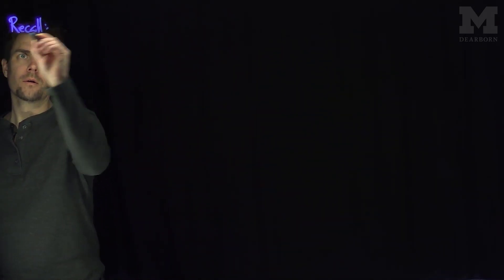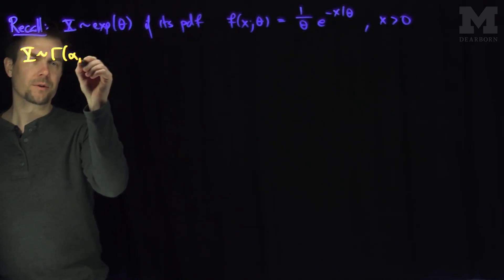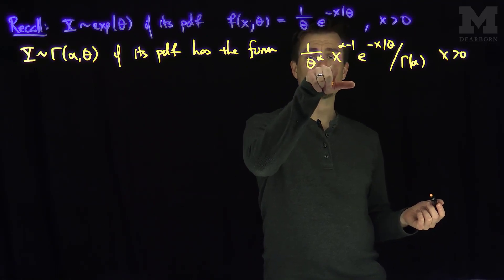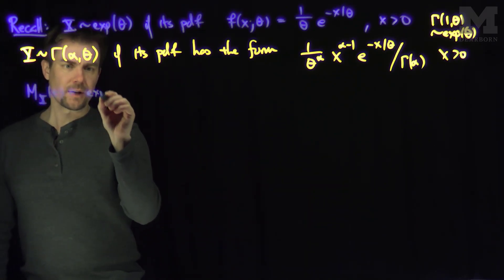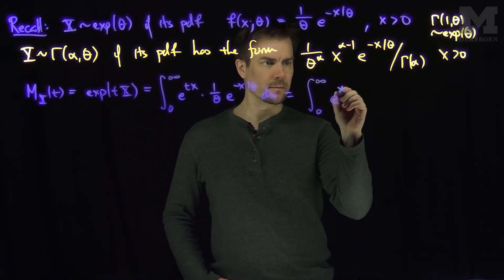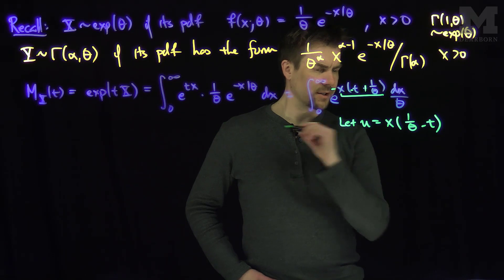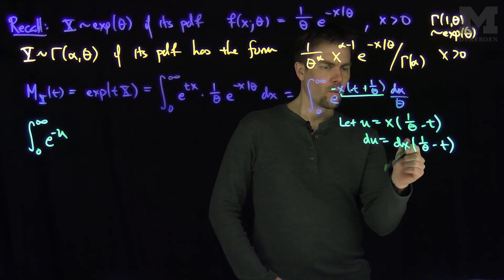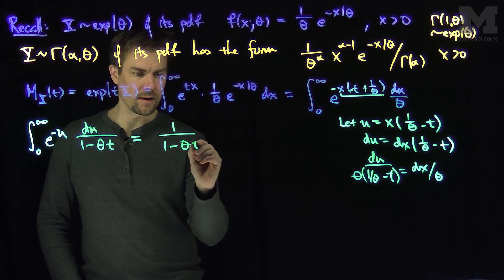The Sum of Exponential Random Variables with Moment Generating Functions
We use the moment generating function of an exponential random variable to prove that the sum of independent exponential random variables follows a Gamma or Erlang distribution